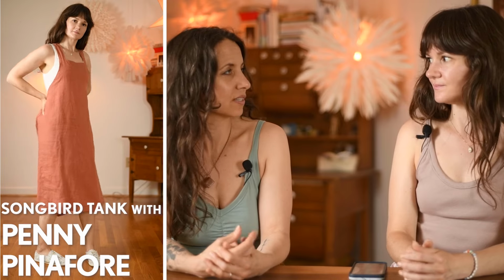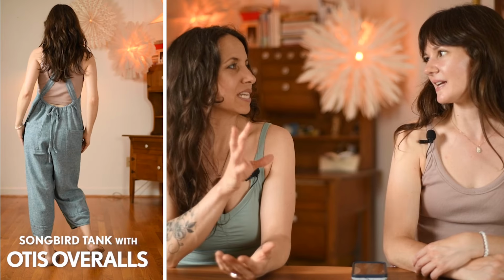13 Fun Outfits with JUST ONE TOP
We are excited to share our favorite ways to style a tank top for any season.

We are both wearing the Songbird Tank Top, one half of the Songbird Skirt and Tank Top, a 2-in-1 sewing pattern you can find now at Sew Liberated

The Songbird Tank Top has two views, a full-length and a cropped view. We are both wearing the cropped view. The Songbird Tank Top includes and shelf bra and easy-to-adjust straps attached with rings.

We are Meg McElwee and Meredith Luby, part of the team here at Sew Liberated, where we design and sell sewing patterns, as well as sewing and wardrobe classes, to help you feel comfortable in your clothes and your body.

If you want to feel more comfortable in your clothes, you might enjoy The Mindful Wardrobe Project, Meg's online course that helps you heal your relationship with clothing and style, and adopt a healthy slow fashion practice.

We have some blog posts and hacks for the Songbird Tank Top on the Sew Liberated blog!

Brand new to sewing? We have a course series that will take you from complete novice to confident

Sew Liberated is an indie sewing pattern company offering courses, patterns, tutorials, and blog posts about making, living a creative life, slow fashion, and sustainability. We believe that the act of making one’s own clothes can be transformative, personally and on a global scale, when done through the lens of sustainable fashion.

00:00 - Intro
01:45 - Songbird Tank Top with Estuary Skirt
03:11 - Songbird Tank Top with Gypsum Skirt
03:57 - Songbird Tank Top under Petrichor Pinafore
04:32 - Songbird Tank Top with Penny Pinafore
04:51 - Songbird Tank Top with Studio Tunic
05:10 - Songbird Tank Top with Arenite Pants
06:00 - Songbird Tank Top with Chanterelle Pants View B
07:02 - Songbird Tank Top with Chanterelle View A
08:00 - Songbird Tank Top with Winslow Culottes
08:41 - Songbird Tank Top with Chanterelle View C (shorts)
10:31 - Songbird Tank Top with Chanterelle Sweats
11:22 - Songbird Tank Top with Jeans and Vacation Vest
12:12 - Songbird Tank Top with Otis Overalls
13:43 - Goodbye!